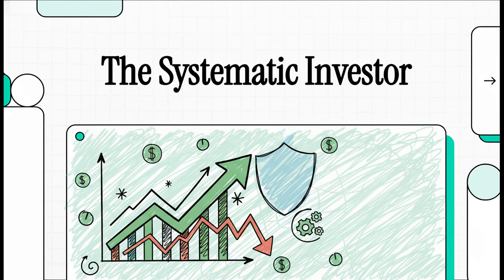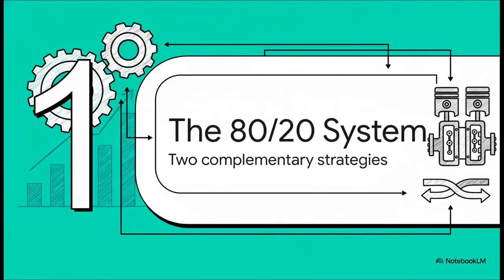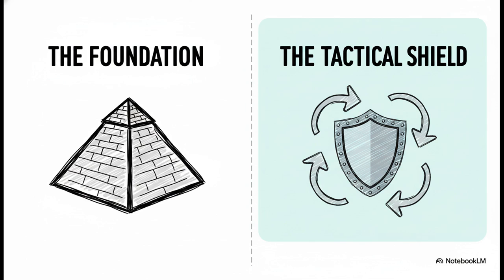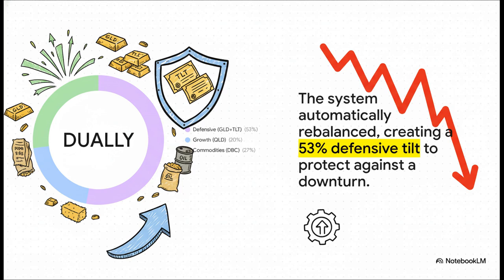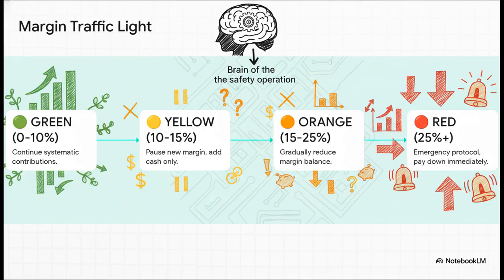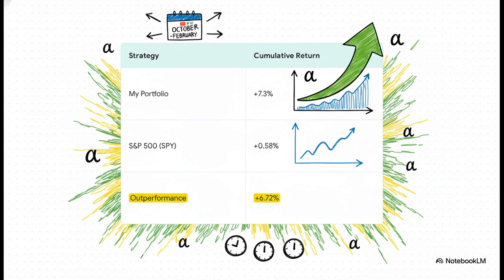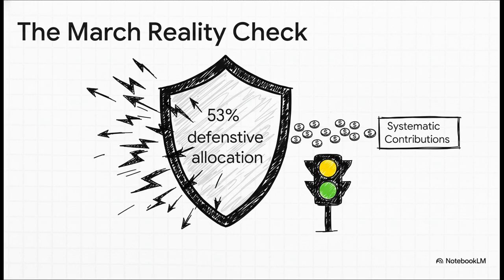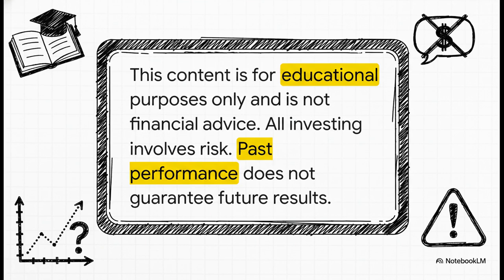I Beat SPY by 3.84% While the Market Dropped | $60K Portfolio Update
February 2026 just closed, and something interesting happened. While the S&P 500 dropped -0.86% for the month, my portfolio gained +2.98%. That's a 3.84% outperformance in a single month.

But here's what makes this worth talking about: This wasn't speculation. This wasn't luck. This was DUALLY's defensive rotation doing exactly what it's designed to do—protecting capital when the market pulls back.

In this video I break down:
→ February performance: How I beat SPY during a down month
→ DUALLY's rebalance: Why it went 53% defensive (GLD + TLT)
→ The margin strategy generating 1,209% ROI
→ Traffic Light System keeping risk in the green zone
→ Deposits vs growth: The accumulation phase reality
→ March 2026 challenges: Iran-US tensions and staying disciplined

This is Month 4 of documenting my journey from $45K to $100K. Every dollar is real. Every decision is transparent. No hype, just the systematic approach.

💼 Current Portfolio Allocation:
• TITAN: 80% (Defensive leveraged buy-and-hold)
• DUALLY: 20% (Tactical momentum strategy)
• Margin: $600 at 4.15% rate (2.74% of portfolio)

📈 Journey Progress:
• Started: October 31, 2025 ($44,919)
• Current: February 27, 2026 ($60,752)
• Progress to $100K: 60.75%
• Projected completion: June 2026 (SUBJECT TO CHANGE AS MORE DATA COMES IN)

This video is for educational and entertainment purposes only. I am not a licensed financial advisor. Nothing here should be considered personalized financial, tax, or investment advice.

All investing involves risk, including the possible loss of principal. Past performance—whether real or backtested—does not guarantee future results. Margin trading amplifies both gains and losses.

I may hold positions in securities discussed in this video. My results are not typical. Please do your own research and consult a qualified financial professional before making any investment decisions.